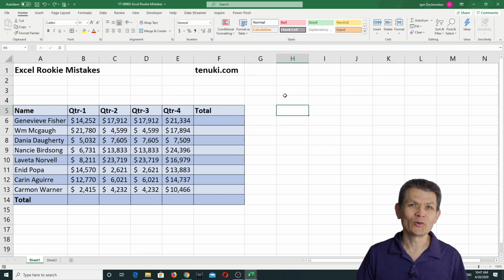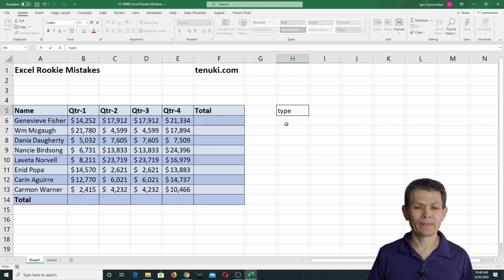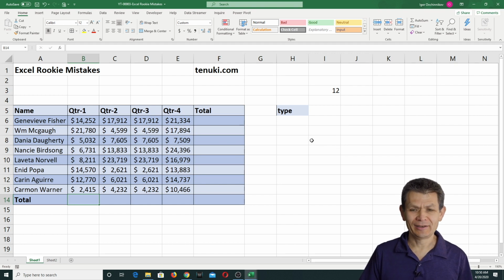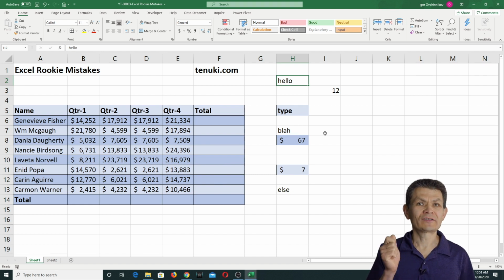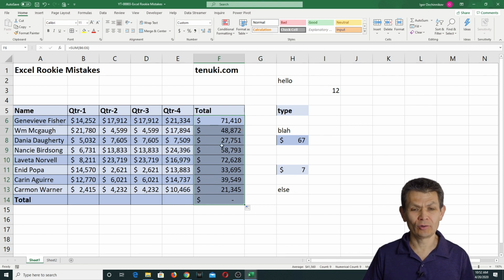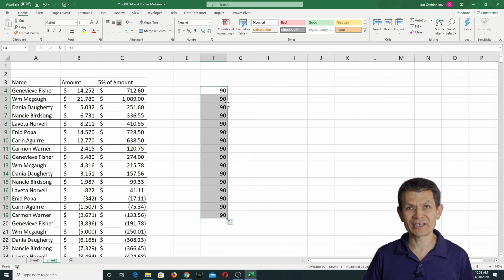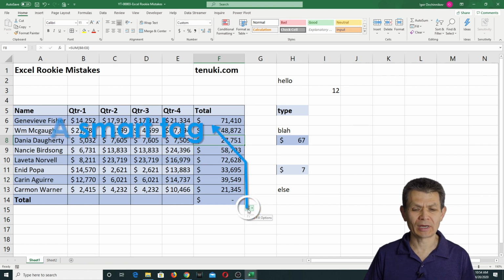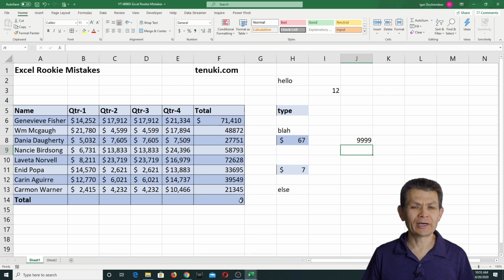Do You Make These Mistakes in Excel?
Here you focus on a few mistakes that Excel beginners make when working with their spreadsheets. I also show the proper techniques to perform some common tasks to avoid these mistakes and give your some tips to get more productive than before.